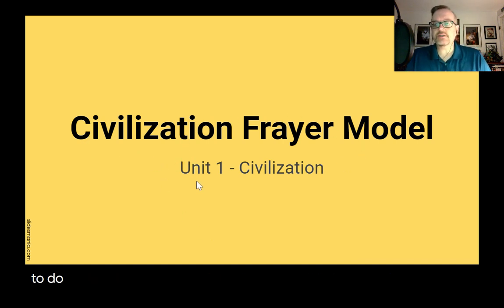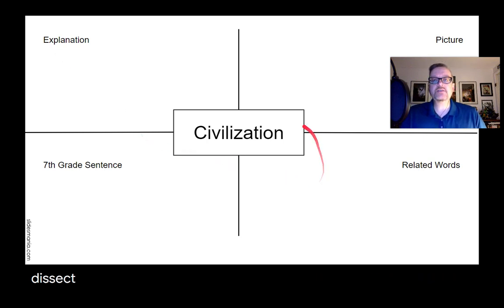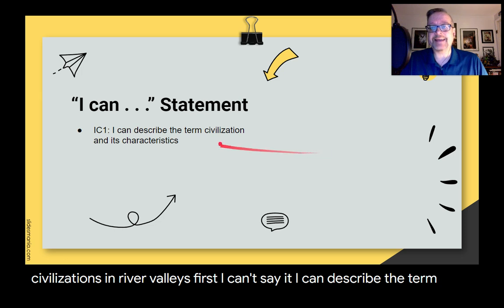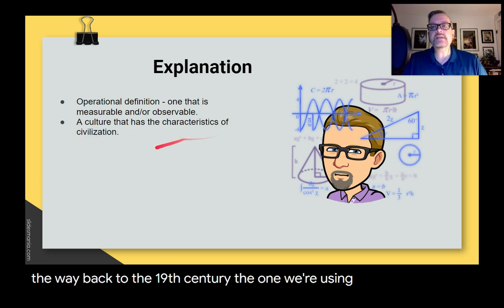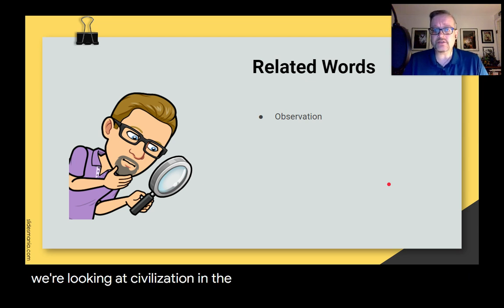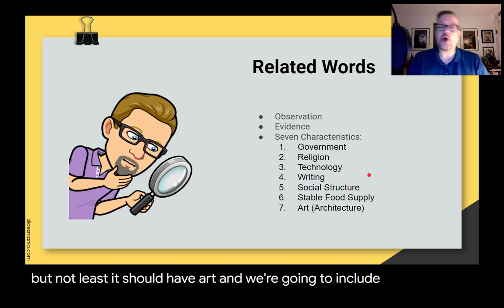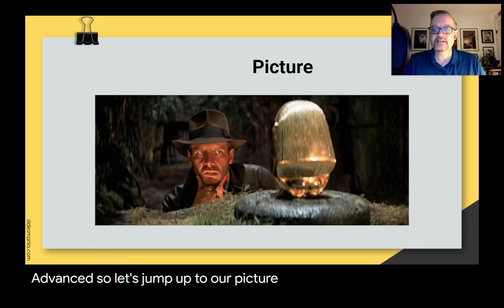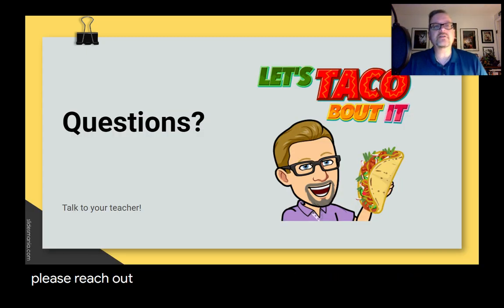Frayer Model - Civilization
In this video, Mr. Howard uses a Frayer Model to break down the term historian. Learn the definition, related words, picture, and a seventh grade sentence for this important concep